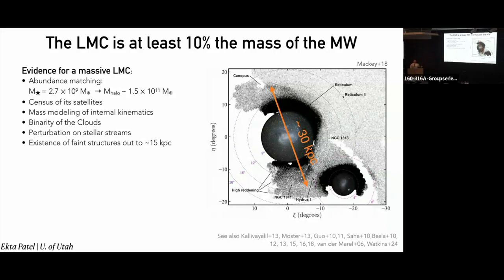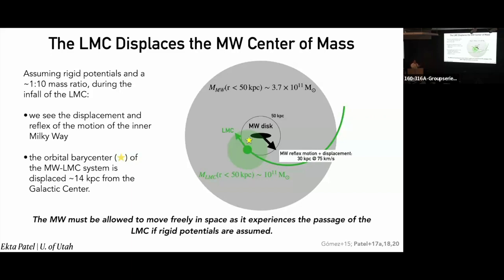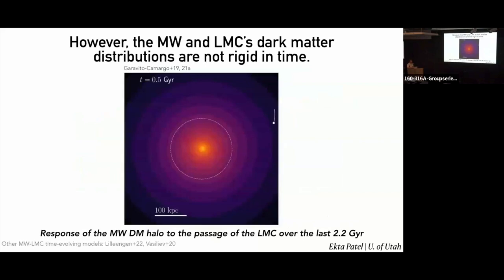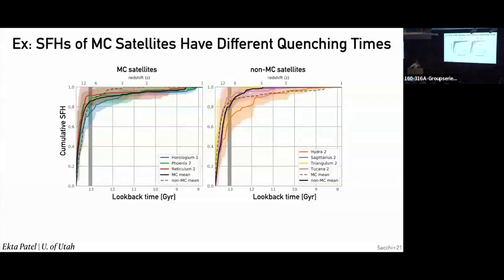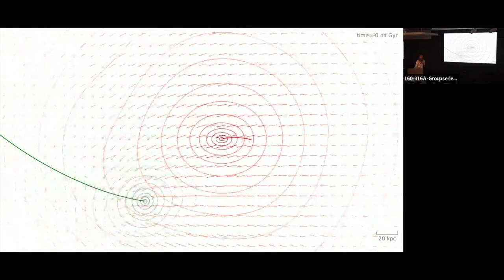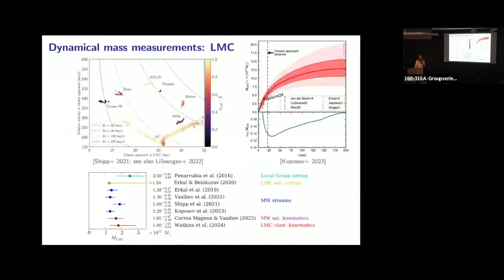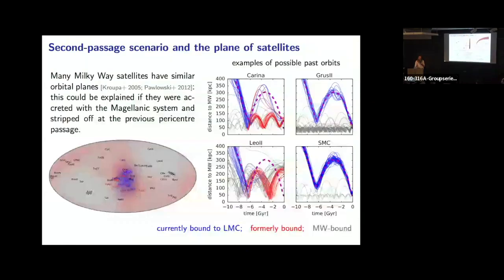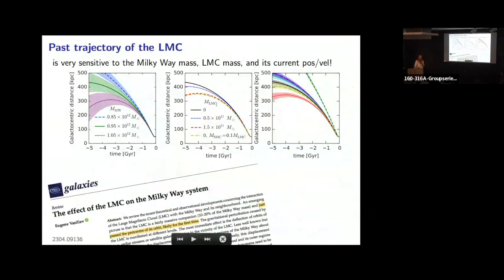XMC Workshop - Keynotes on Milky Way - MC Dynamics, Orbital History, and MC Analogues Feb 27, 2024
In this workshop, we will discuss different topics related to the formation and evolution of the Milky Clouds (XMC). Specific emphasis will be placed on how we can use the resolved/IFU spectroscopic data from the Milky Way Mapper and Local Volume Mapper programmes —part of the fifth phase of the Sloan Digital Sky Survey (SDSS-V)— in concert with deep, multi-band photometric data from SMASH, VMC, DELVE-MC, GASKAP, ULLYSES, and complementary missions/telescopes (e.g., Gaia, Rubin/LSST, JWST, Roman). We will also explore how to best compare these data to theoretical expectations from cosmological/numerical simulations, with the aim of developing current theoretical models and making predictions for key observables. More details